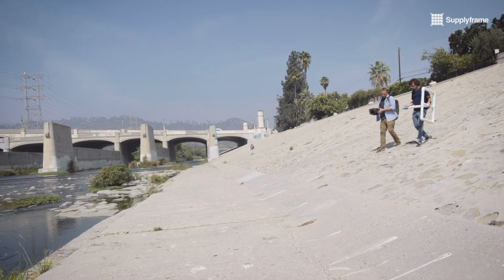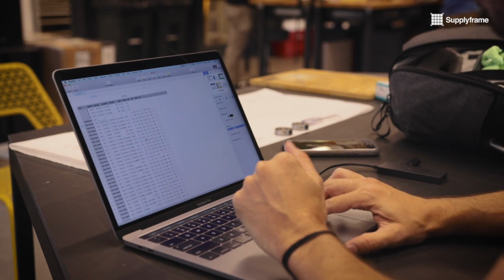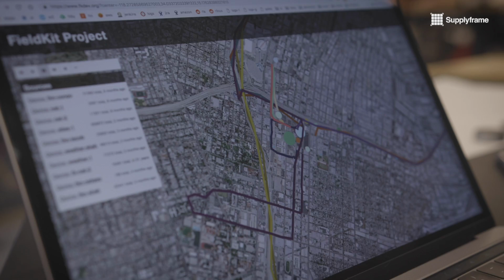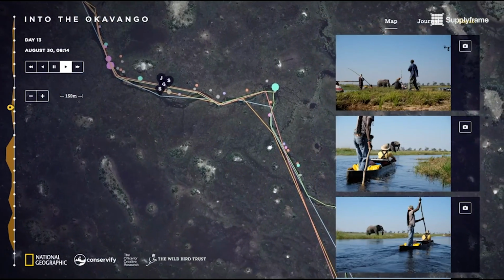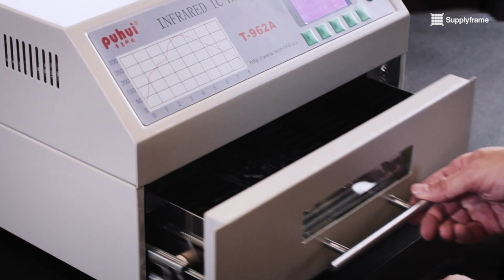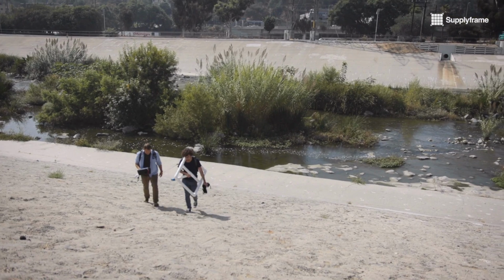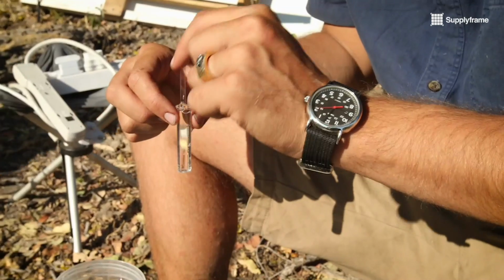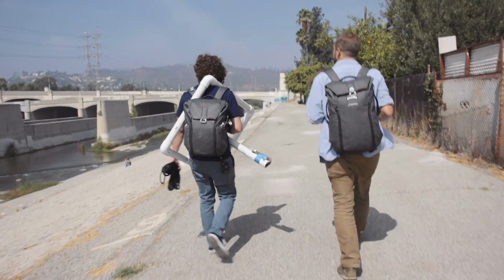Open Source : FieldKit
FieldKit is an open-source software and hardware platform that allows individuals and organizations to collect and share field-based research data, and to tell stories through interactive visualizations. Designed to be easy to deploy customizable, FieldKit can be adapted to meet the needs of diverse research teams, from biology and ecology to marine and environmental sciences, from post-doc researchers to elementary school students.